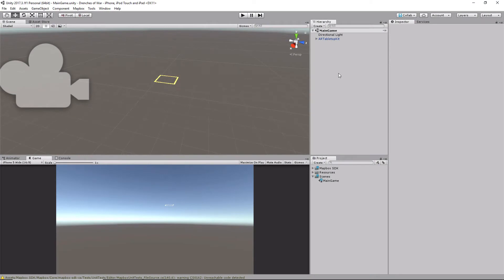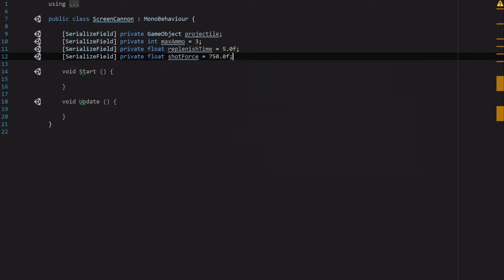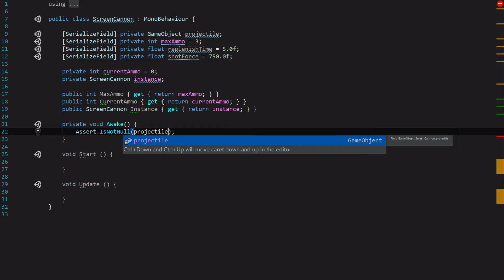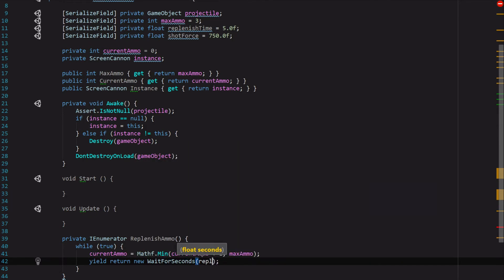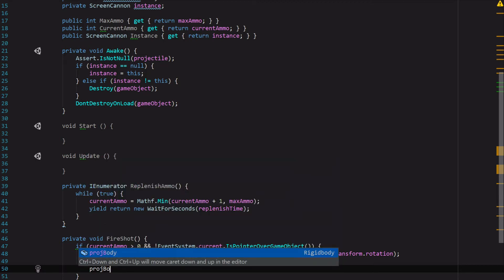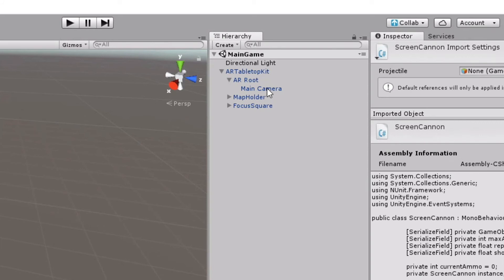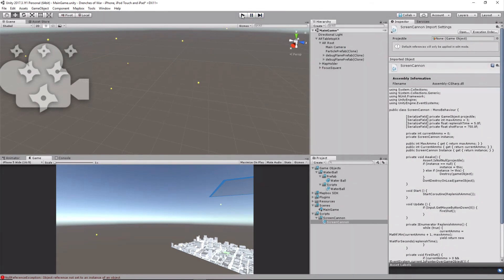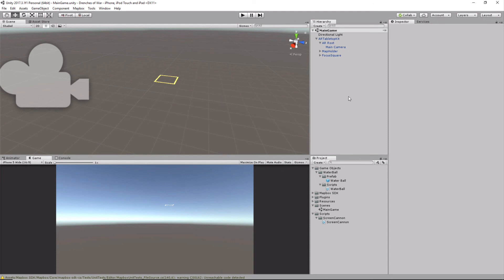Build a Unity 3D game with Mapbox (5/22) Launching water balloon projectiles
Learn how to launch the water balloon projectiles. Now things are getting fun!